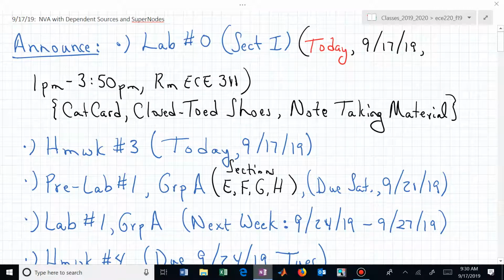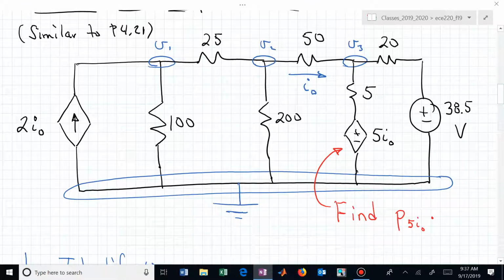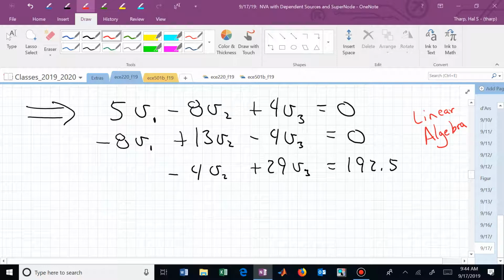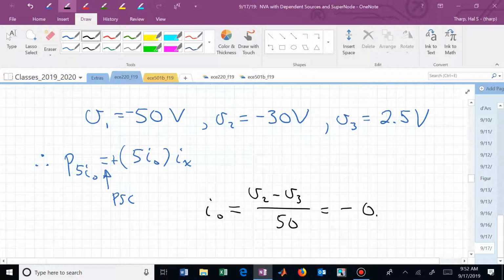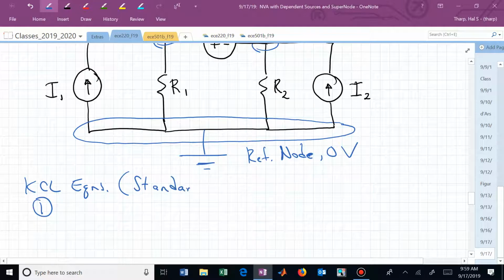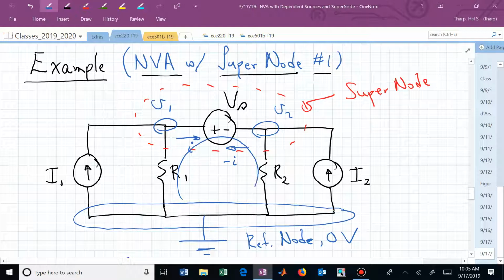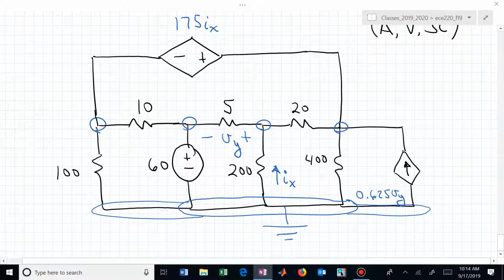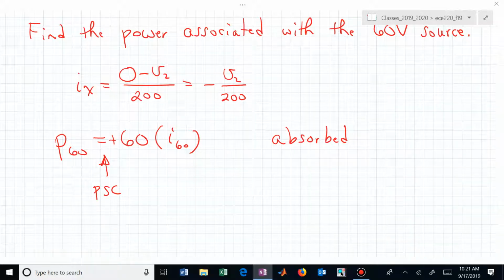ece220_09_17_2019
Video 4.4: Node Voltage Analysis with Dependent Sources and Supernodes.